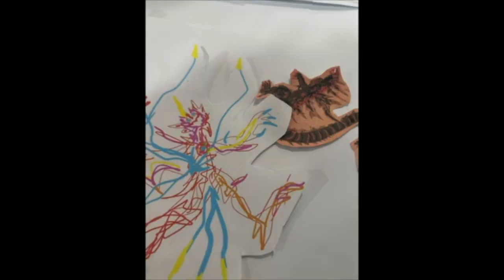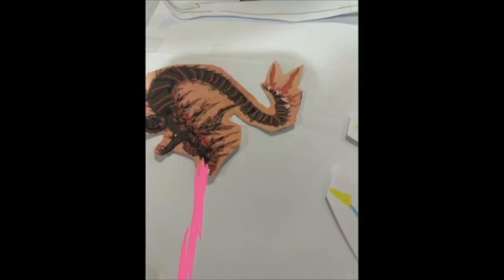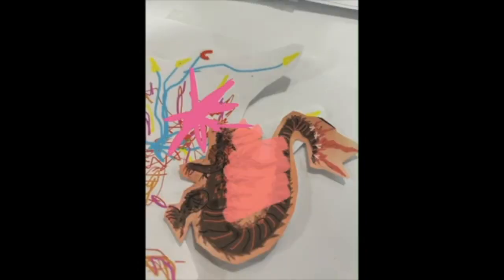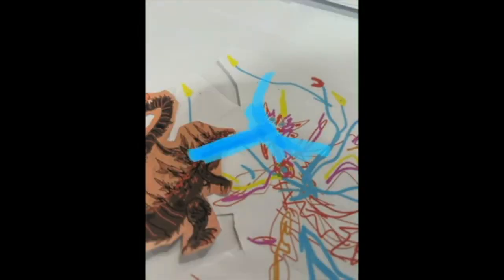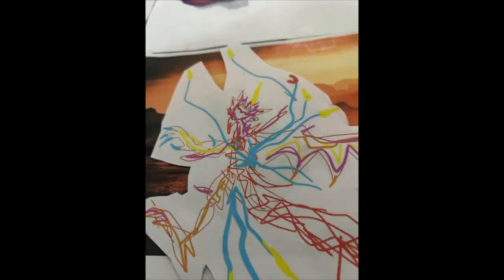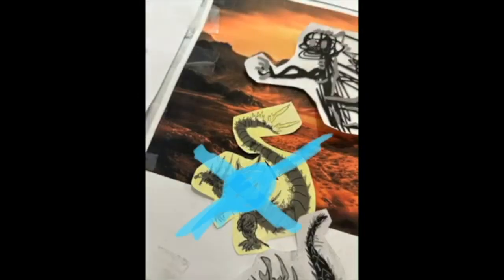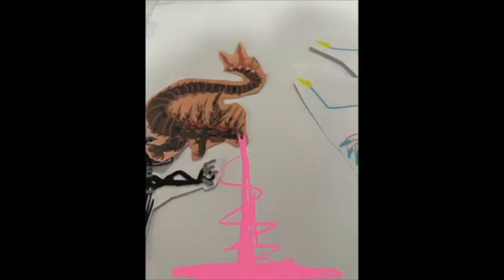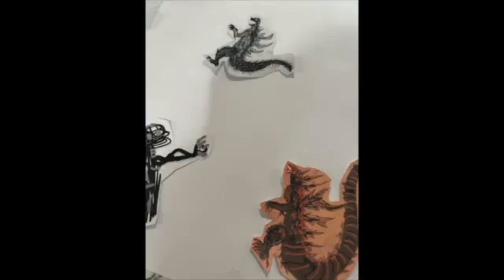True form Omniversal God scaling part 2